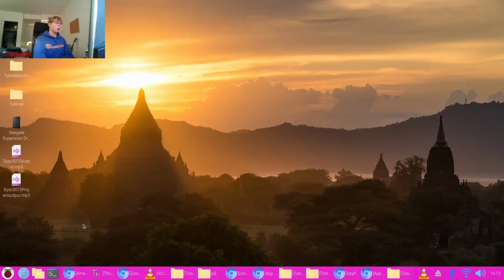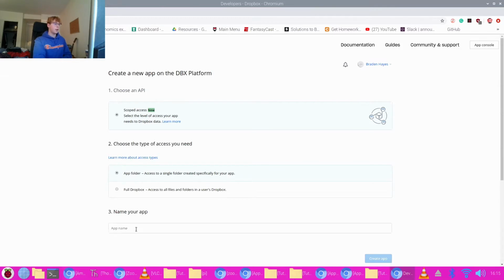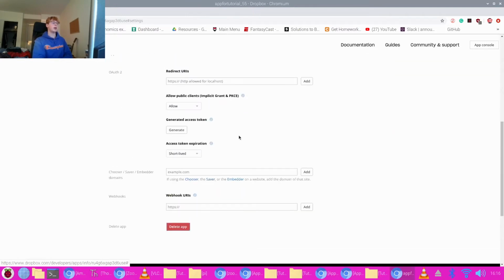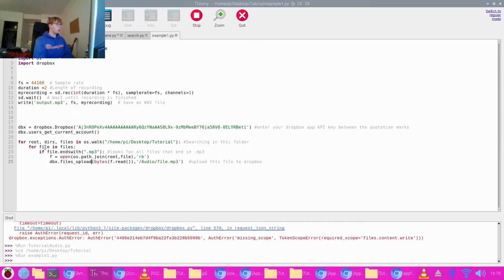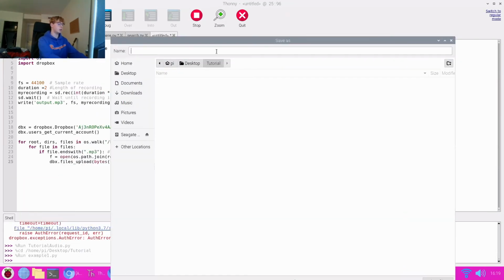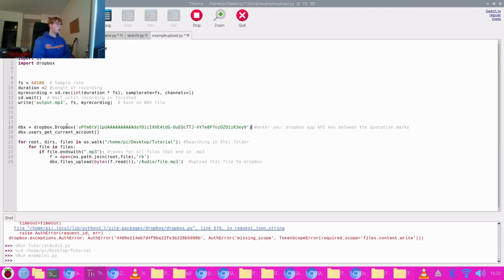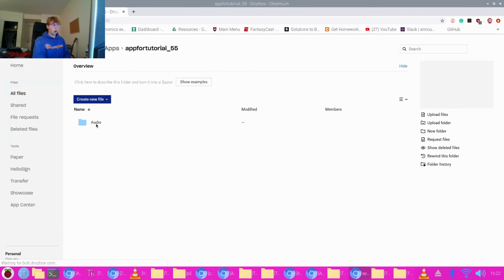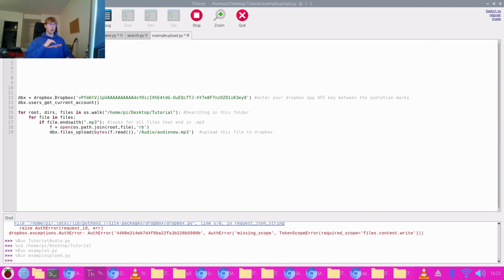Upload Audio Files from Raspberry Pi to Dropbox Automatically! (Python)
Hello, my name is Braden Hayes and in this video, I will show you how to upload an audio file automatically from a Raspberry Pi to your very own Dropbox app using Python. This also works for any other type of file too!